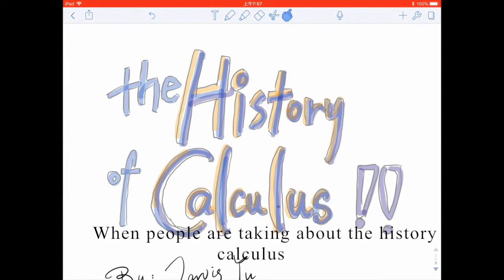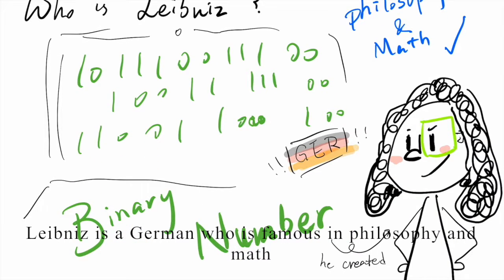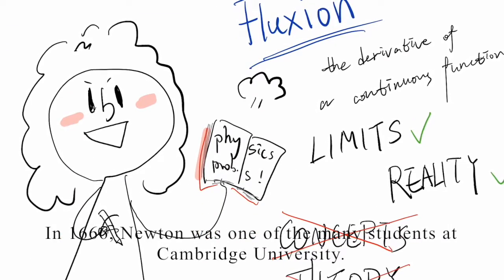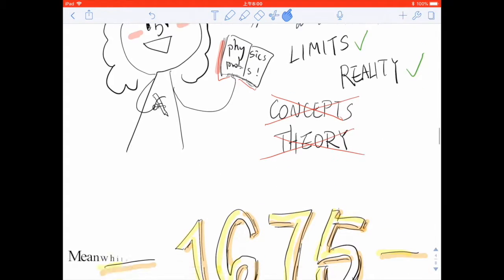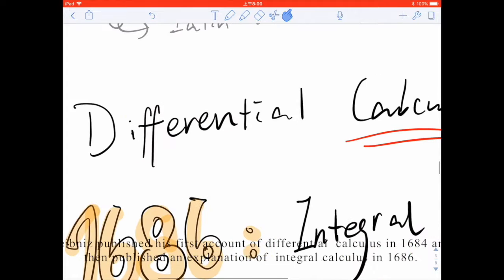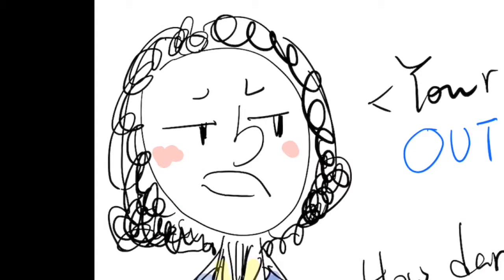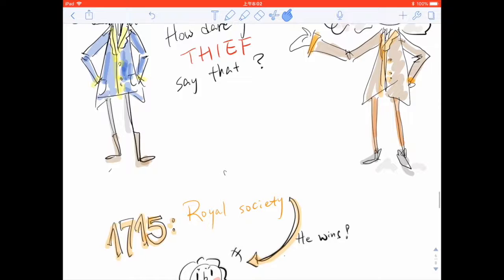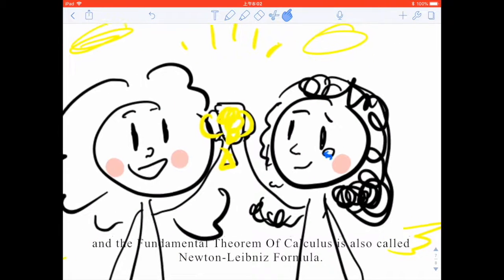The modern history of calculus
A hand draw cartoon about the story between Newton and Leibniz.